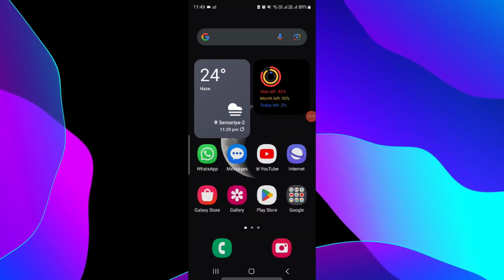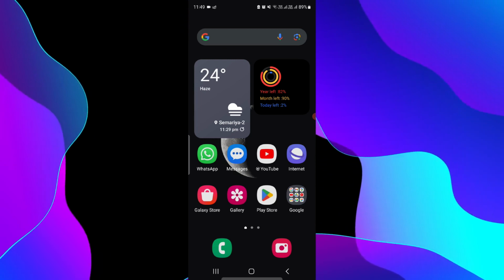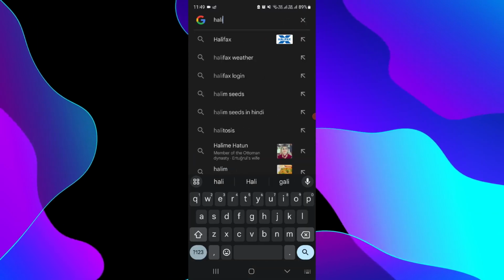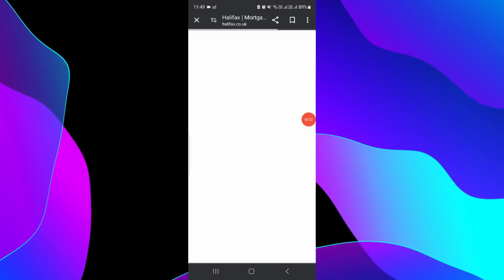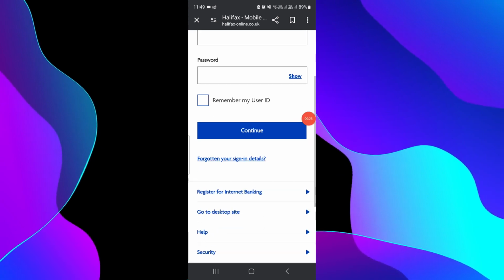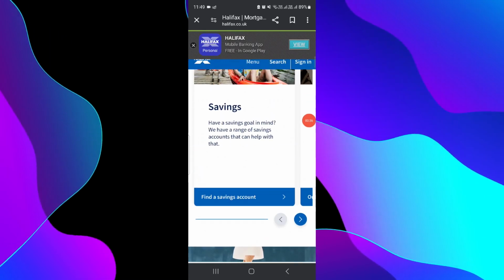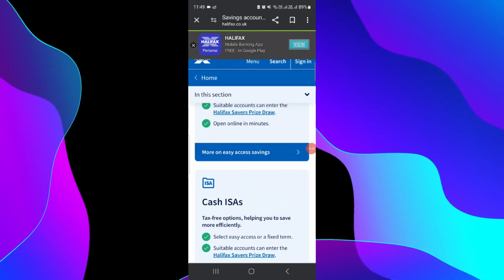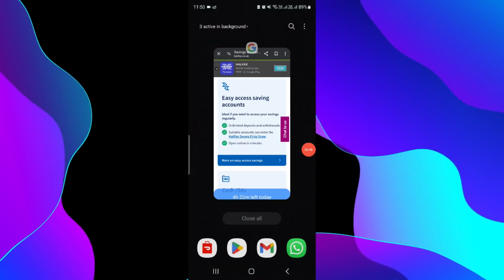How To Create a Savings Account Halifax (2024)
Welcome to the ultimate guide on how to create a savings account in Halifax. In this comprehensive tutorial, you'll learn step-by-step how to set up your account, ensuring financial stability and peace of mind. Whether you're a beginner or looking to optimize your savings strategy, this video has you covered. Watch now and take control of your financial future.